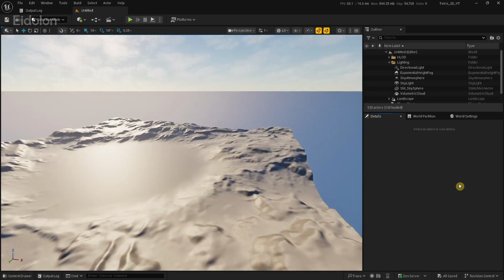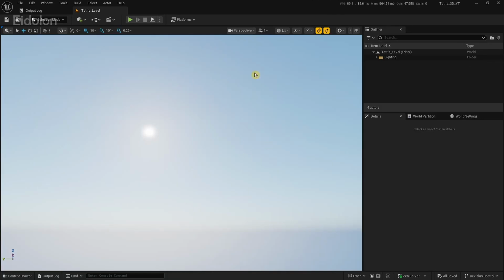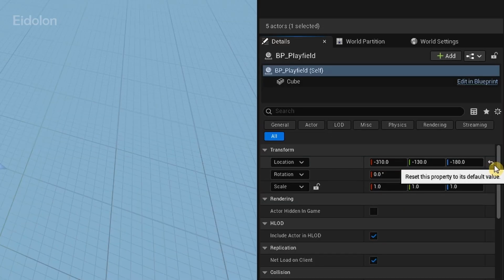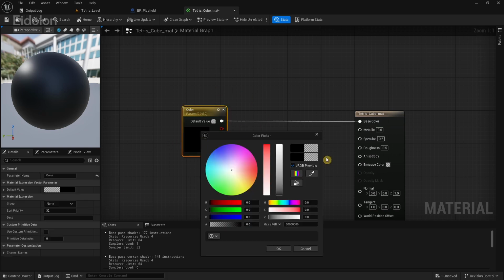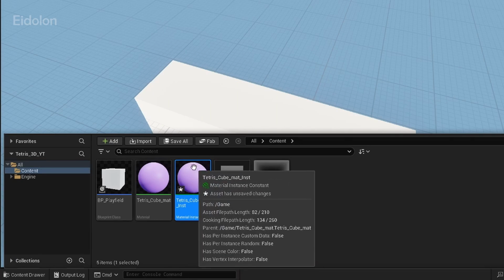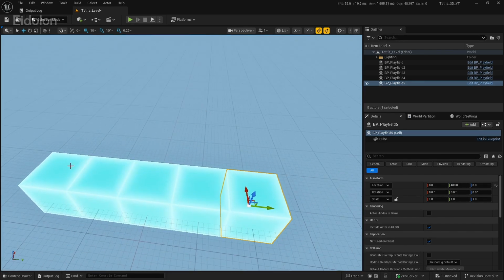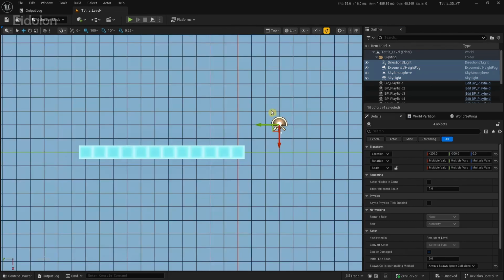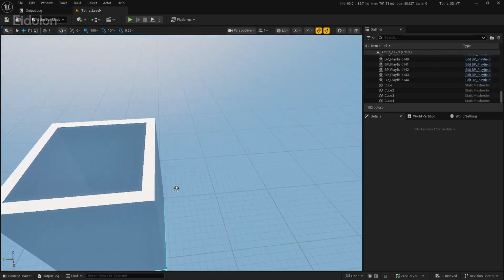Make your first game in Unreal Engine! | Tetris 3D in UE 5.6 | Part: 1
In this beginner tutorial, we will learn how to make Tetris in 3D in Unreal Engine 5.6 using just Blueprints.

Timestamps:
0:00 - Setting up our new level
2:52 - Creating our playfield